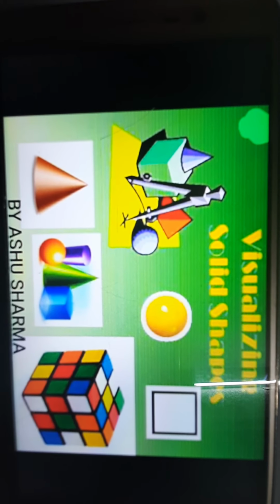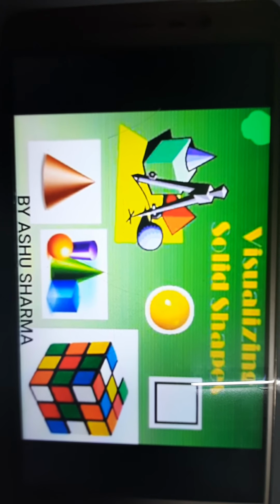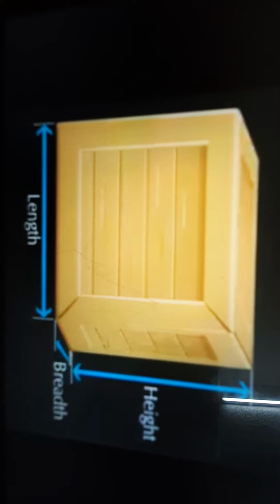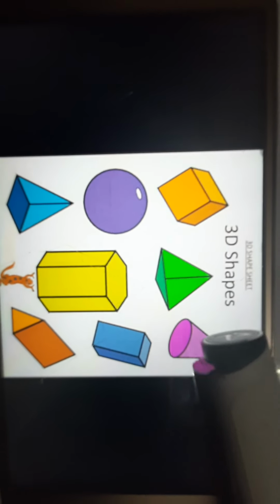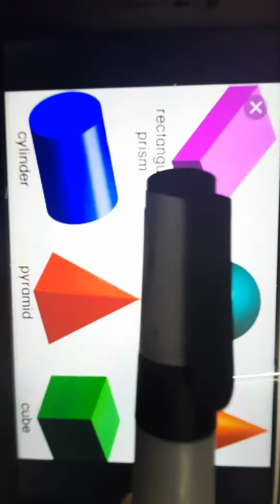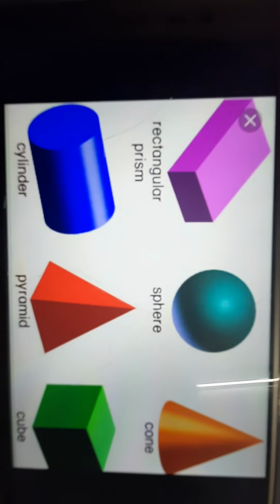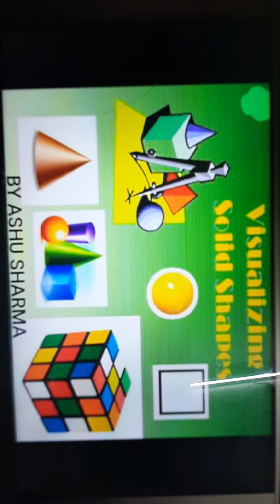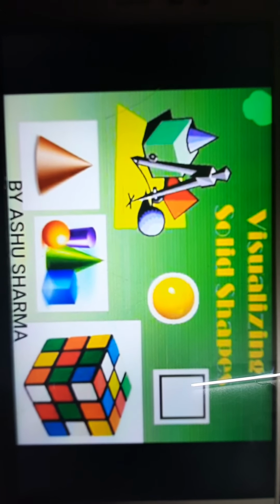8th maths, unit 10, 10.1